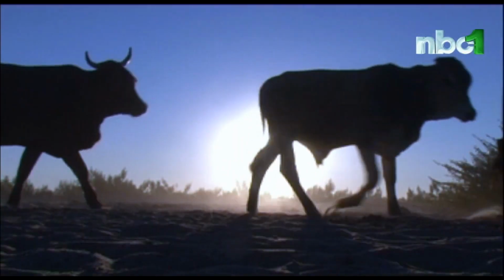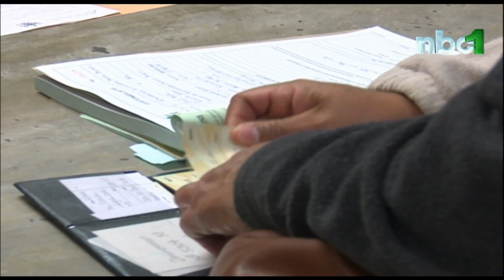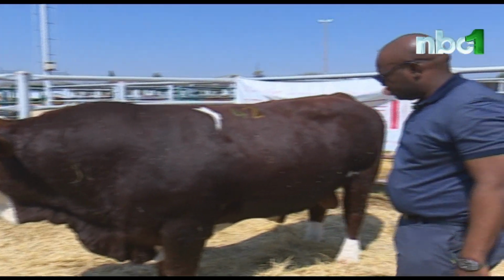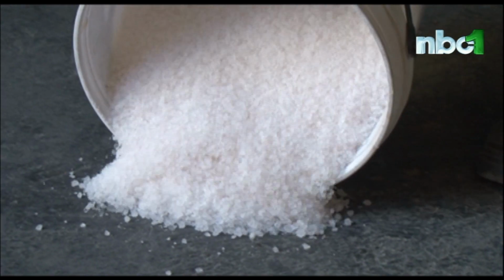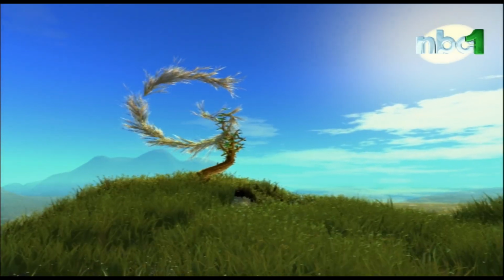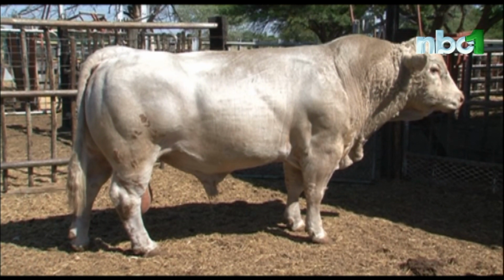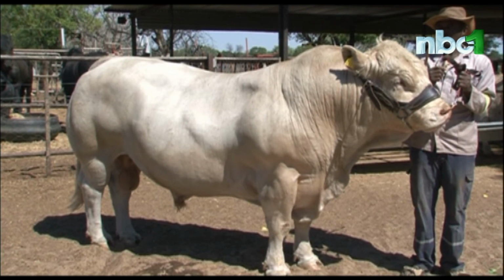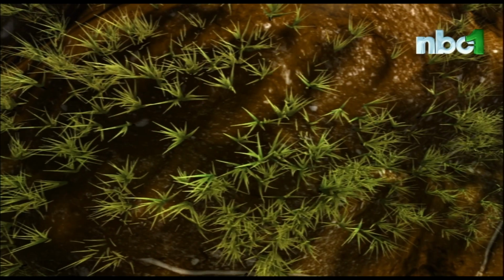GREEN HORIZONS EPS 1 A new Frontier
Green Horizons a new frontier.  This episode looks at Animal Husbandary
- All the do's and dont's at an auction
- How to make a Protein Block
- Comparison of 2 Charolais bulls